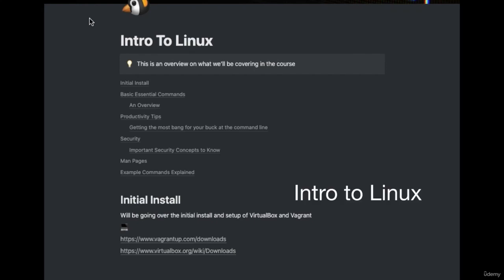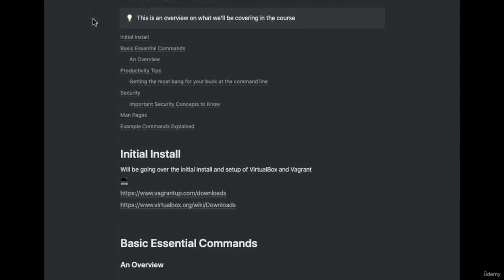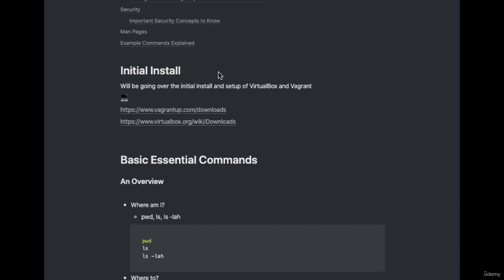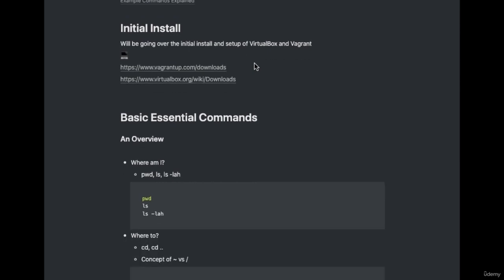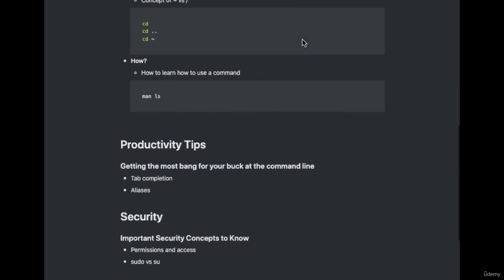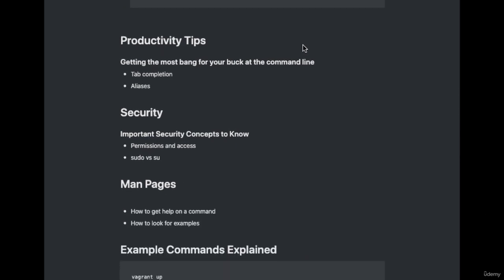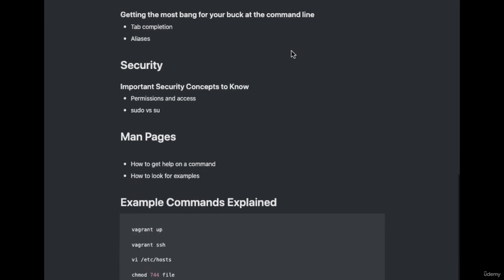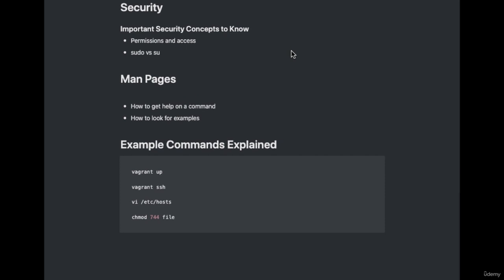Intro To Linux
Learn the fundamentals of the Linux Command Line